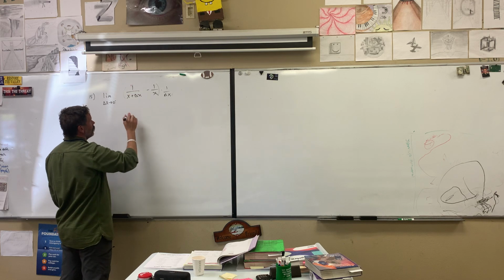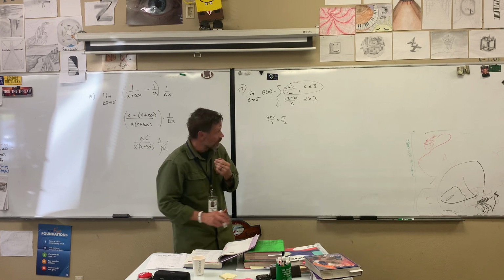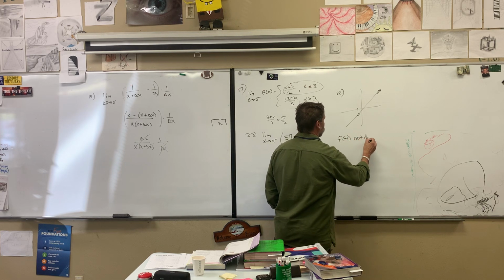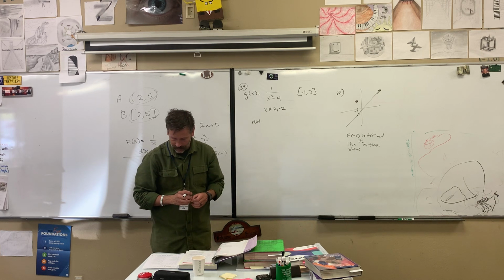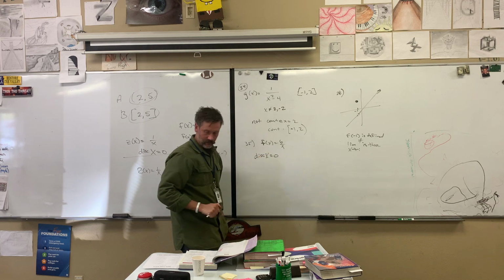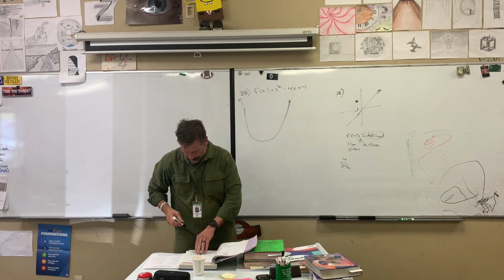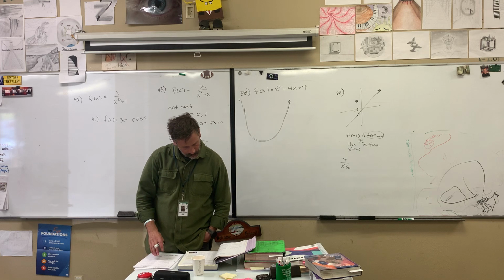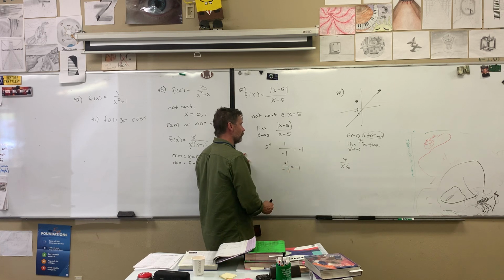Calculus 3.4 Continuity Problems